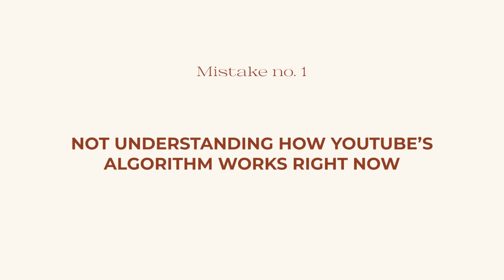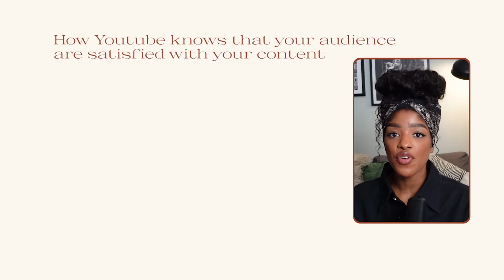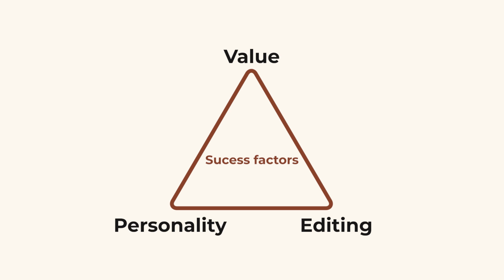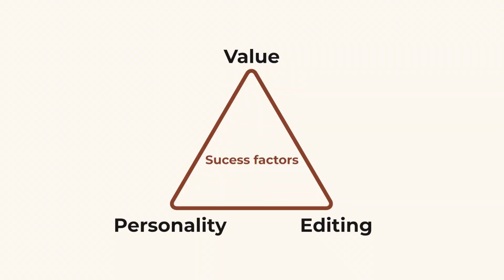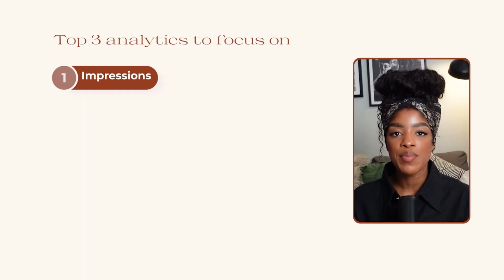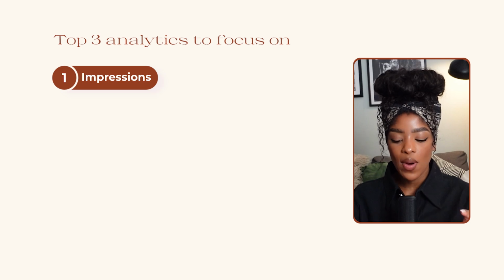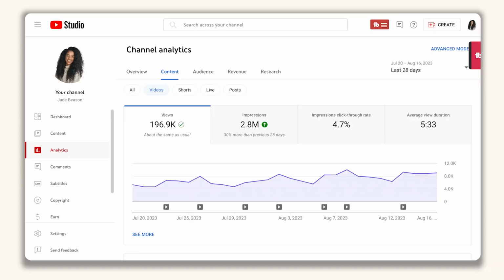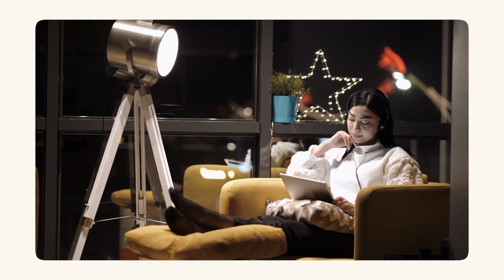YouTube mistakes you're probably making...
I'm willing to bet that you are making at least one of these super common mistakes of new YouTubers! If you're hoping to grow your YouTube channel, you need to avoid these mistakes small YouTubers make. If you're also interested in learning how to grow on YouTube 2023, how to grow on YouTube channel, this video is for you.

**TIME STAMPS**
00:00 My results
00:30 Mistake 1: YouTube’s algorithm
03:20 Mistake 2: Not understanding success factors
05:20 How to earn money with your content
07:58 Mistake 3: Not knowing how to use your analytics
12:26 Mistake 4: Focusing on your kit and not your content
13:35 Mistake 5: YouTube Shorts